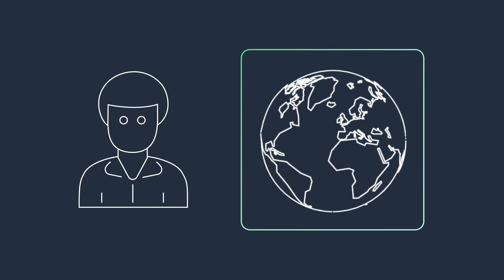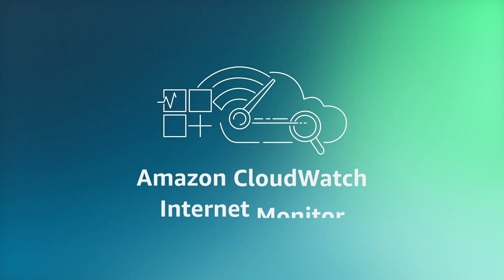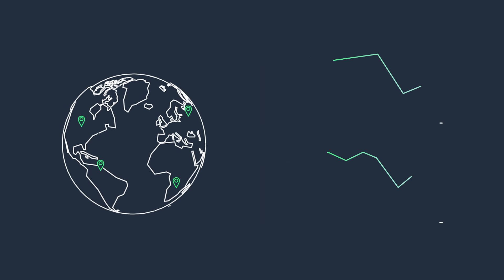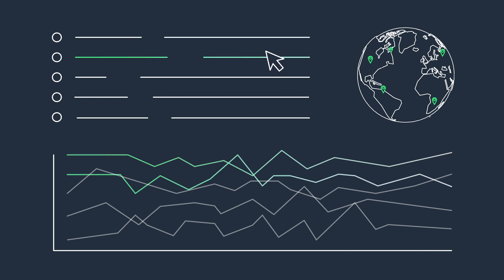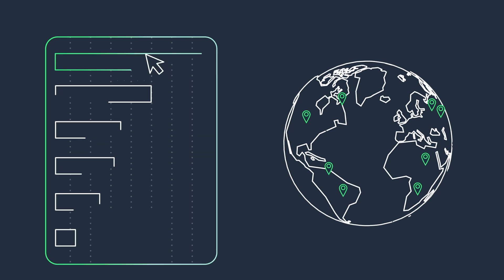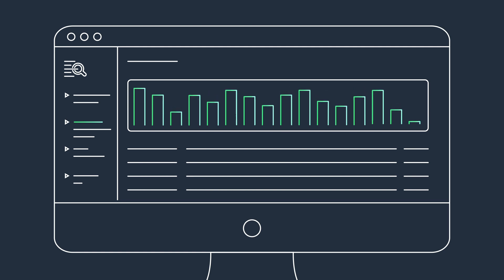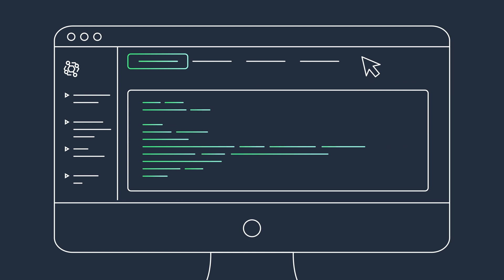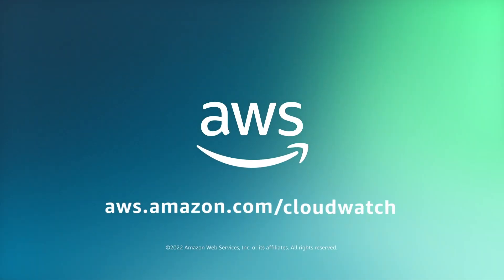Amazon CloudWatch Internet Monitor | Amazon Web Services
Internet monitoring now available through Amazon CloudWatch in preview.